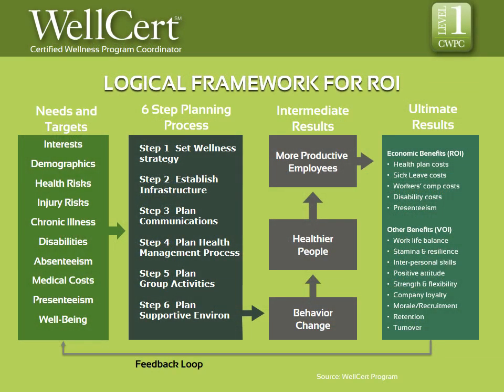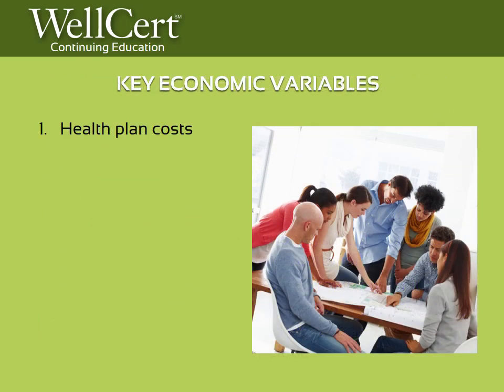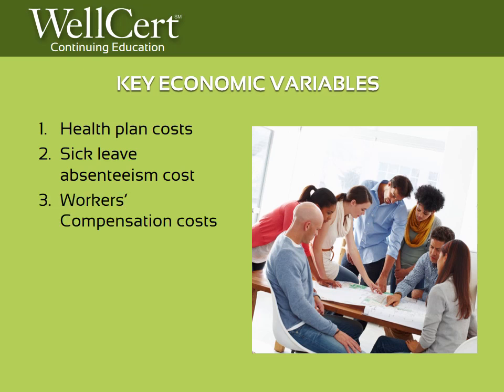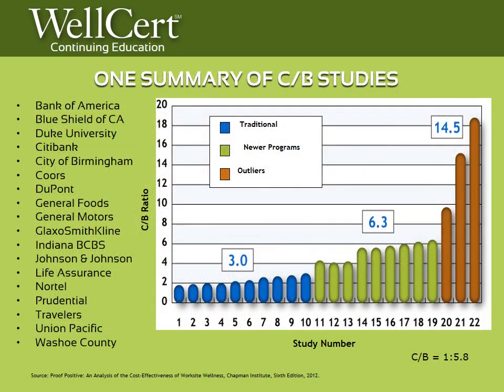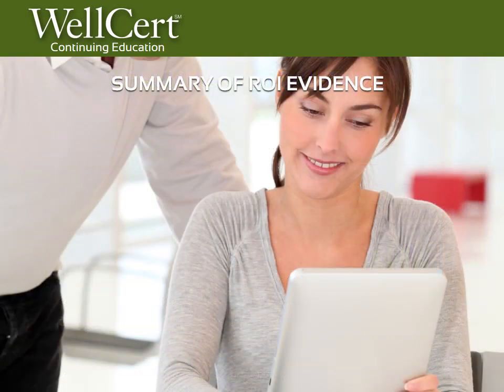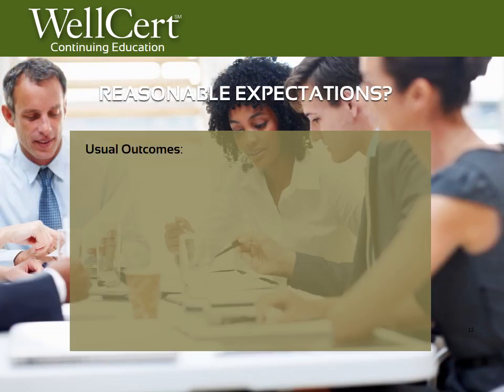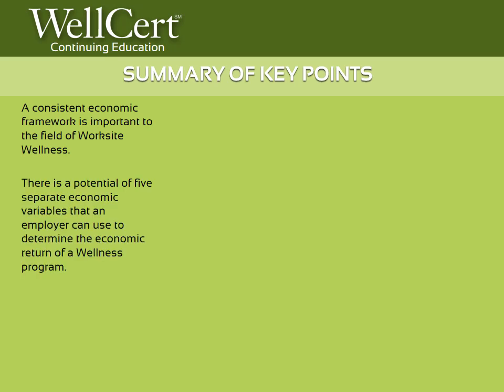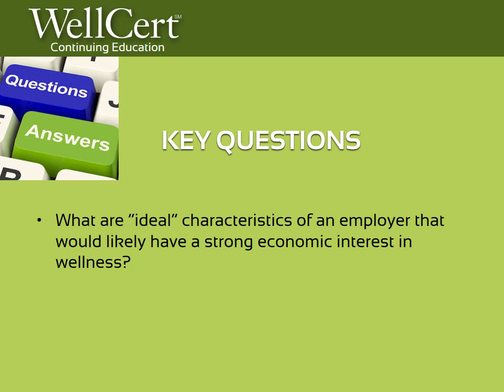CE Module #7 Economic Effectiveness of Wellness Programming